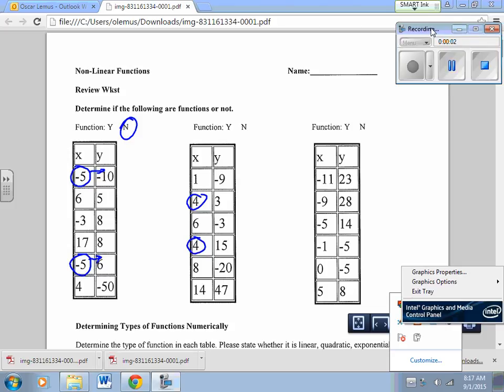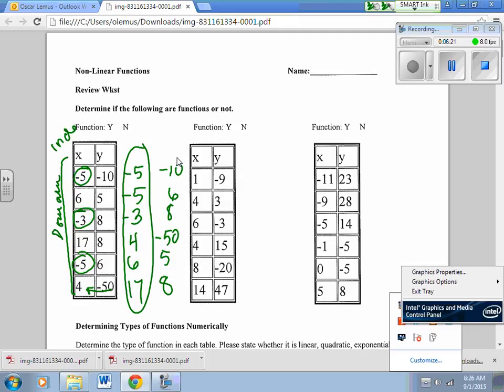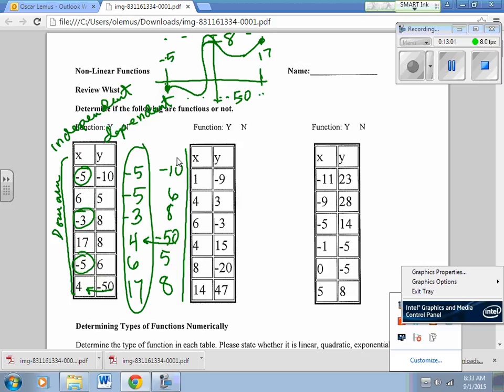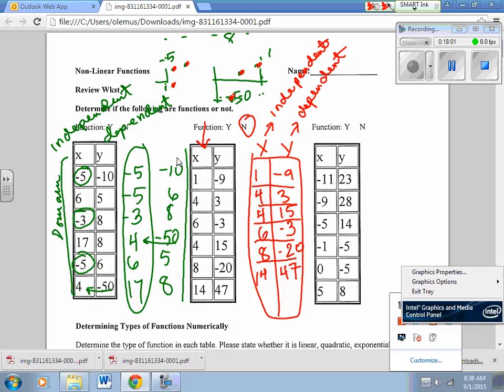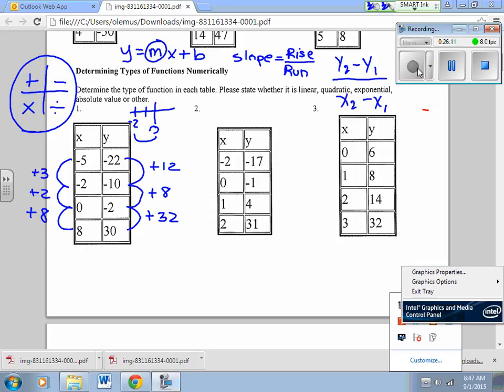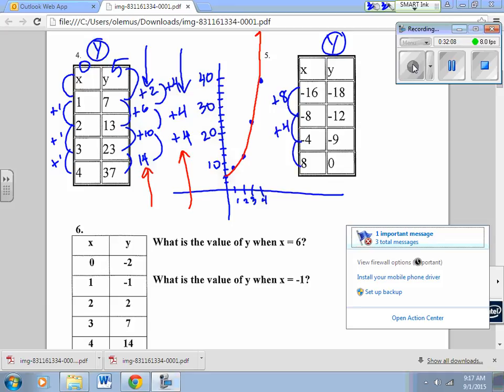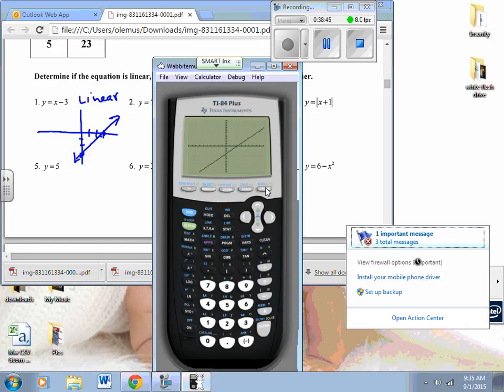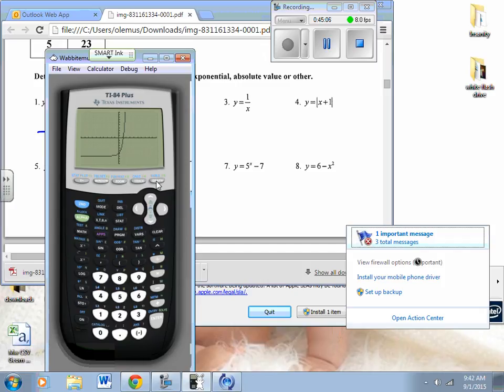September01 alg 2 unit 1 quiz 2 day 1